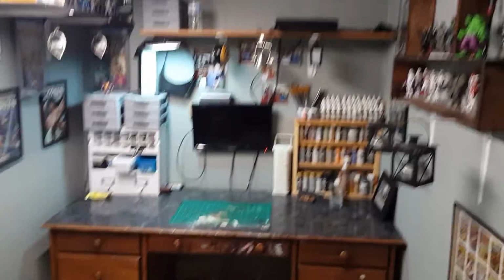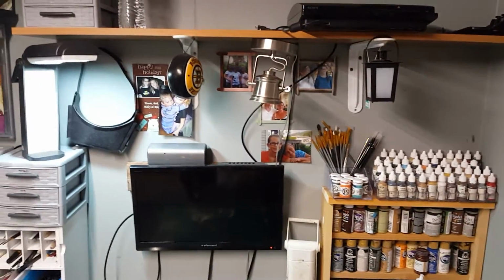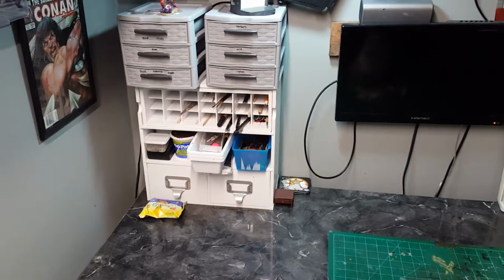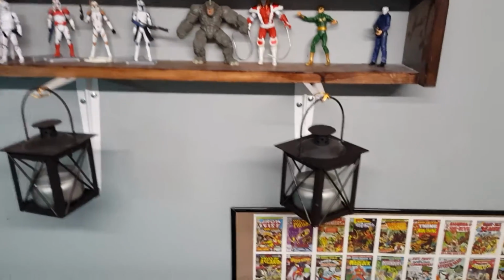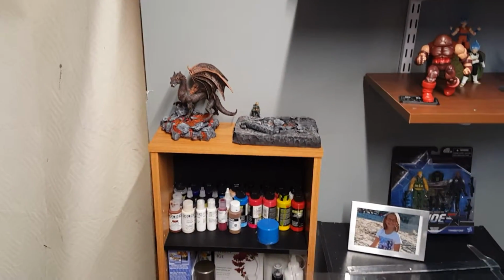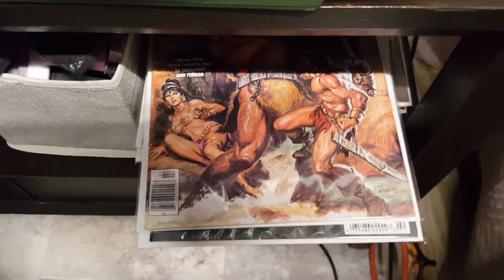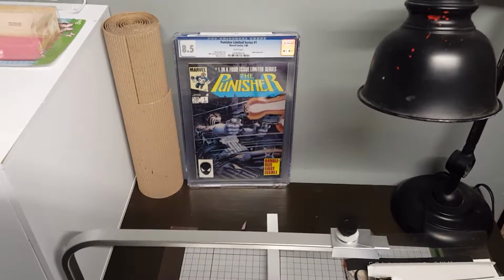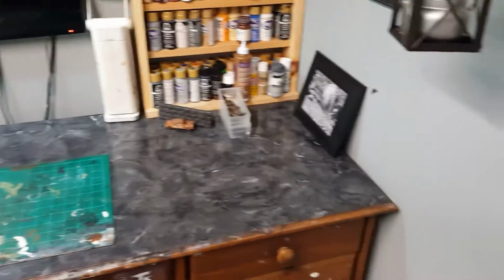My diorama studio tour.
Showing my studio where I customize figures and make dioramas.